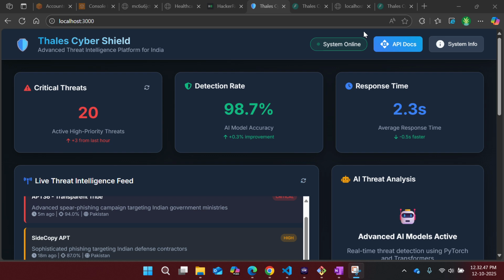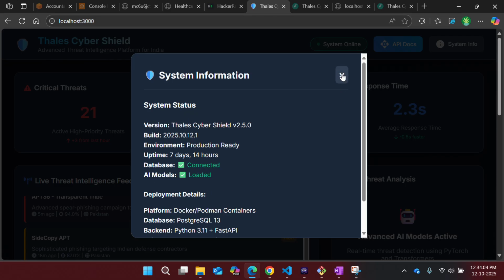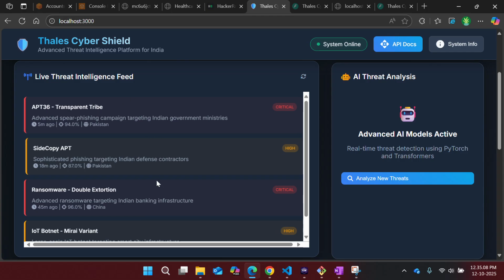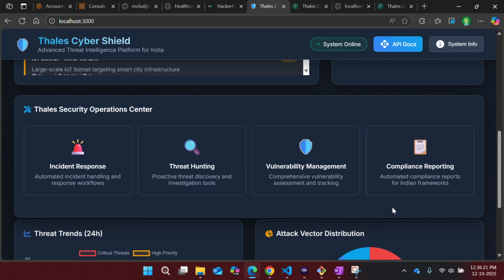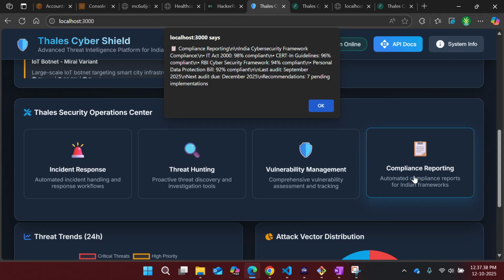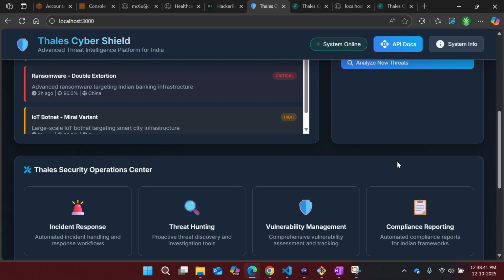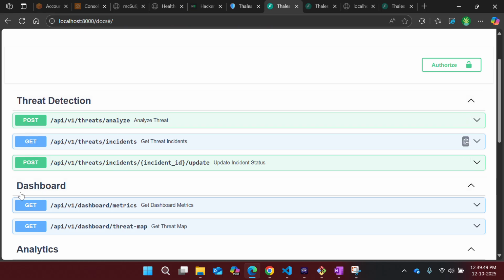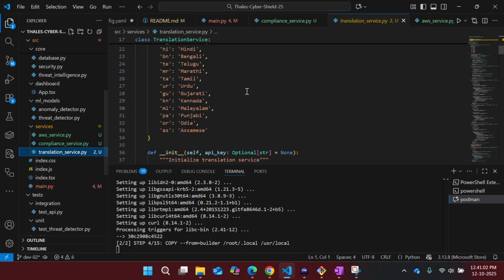Thales Cyber Shield Overview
Thales Cyber Shield: AI-Powered Cybersecurity for India’s Digital Future
Experience a full demo of Thales Cyber Shield, a production-ready, AI-powered cybersecurity platform built for the Thales GenTech India Hackathon 2025. The solution delivers real-time threat detection, multilingual intelligence, and automated response aligned to NIST standards—tailored for India’s defense, government, banking, telecom, and critical infrastructure.

What’s inside:
Live walkthrough: React + TypeScript dashboard with real-time threats, incidents, and geo heatmaps.
Detection engine: AI/ML models for APT36, SideCopy, APT41, phishing, ransomware, insider threats.
UEBA: Adaptive user/entity behavior analytics to reduce false positives and alert fatigue.
Threat Intelligence: CERT-In, VirusTotal, Abuse.ch, plus internal indicators and confidence scoring.
SOAR automation: Playbooks for triage, containment, remediation, and evidence handling.
Cloud-native deployment: Docker, Kubernetes, Terraform with observability and autoscaling.
Compliance by design: NIST CSF, NIST 800-61 IR lifecycle, DPDP alignment for Indian context.